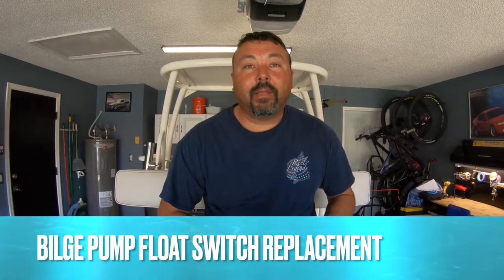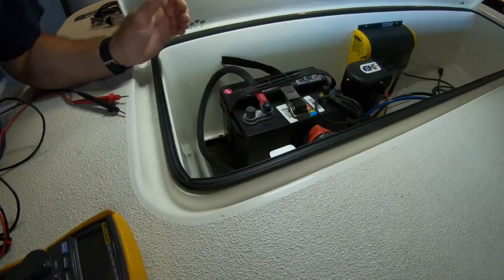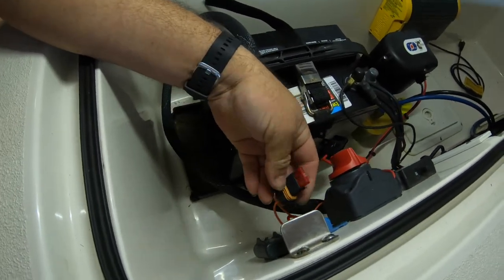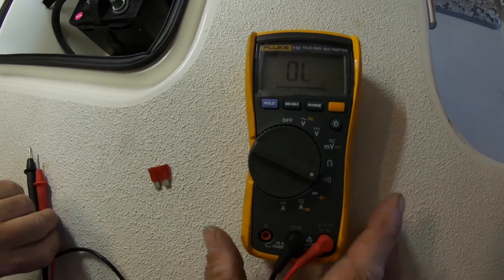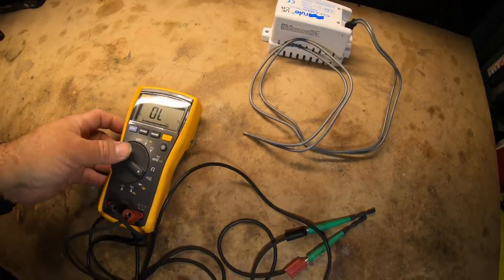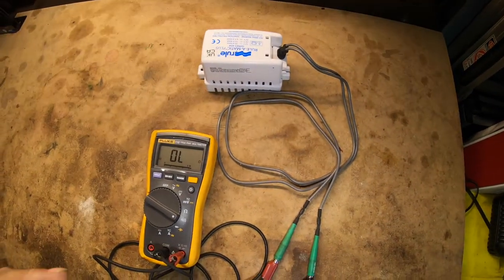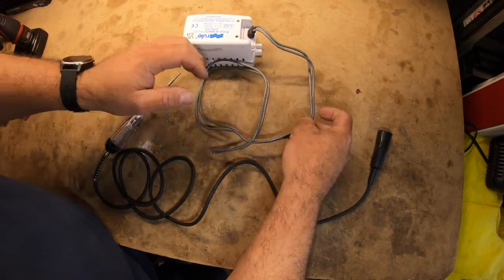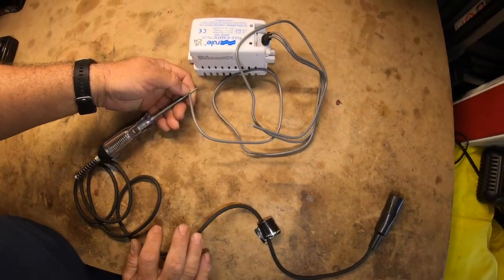How to Replace and Diagnose Your Bilge Pump Float Switch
Im going to show you in some detail how to diagnose your bilge pump float switch using a dvom and a test light in my boats application